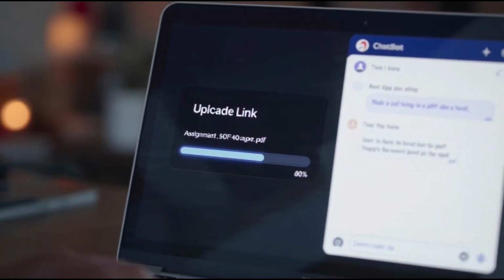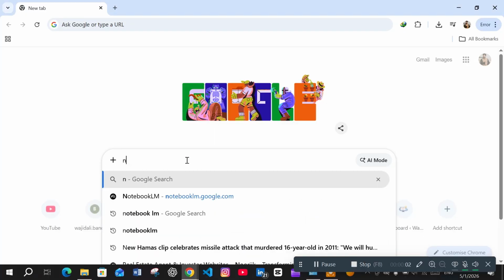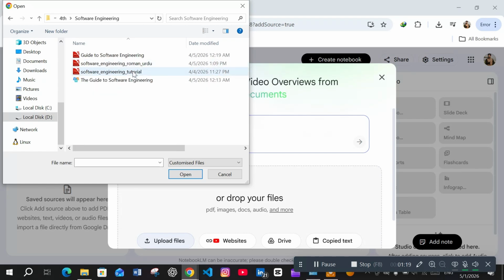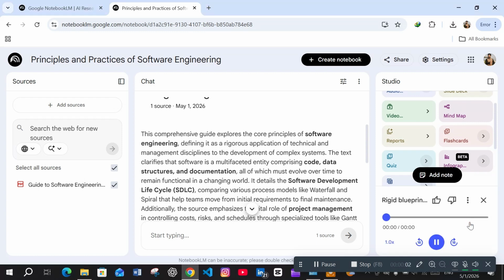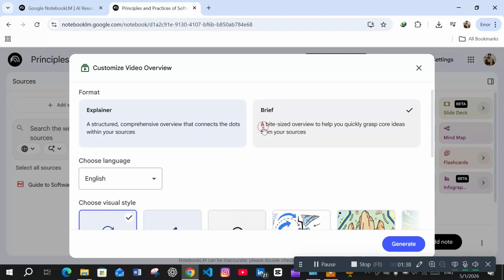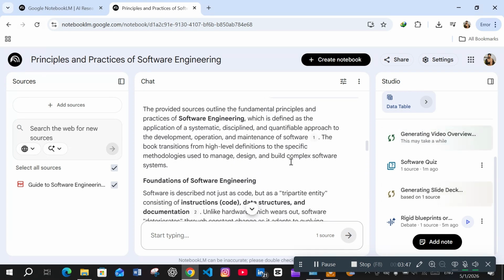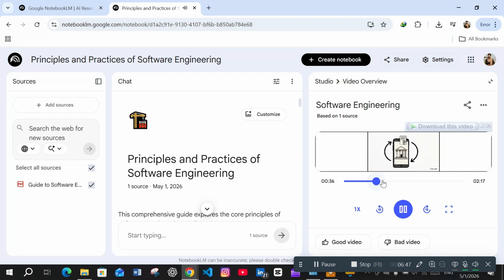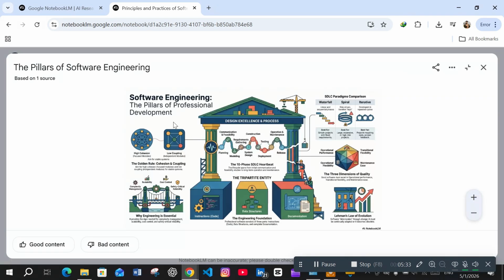This FREE AI Tool Will Change How You Study (NotebookLM) | Best Free AI for Students 2026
Discover NotebookLM — a powerful and free AI tool that can turn your PDFs, notes, and study material into podcasts, slides, quizzes, and even video lectures. In this complete tutorial, you will learn how to use AI as your personal study assistant.
Discover one of the best free AI tools for students in 2026 — NotebookLM. In this complete tutorial, you will learn how to turn your PDFs, notes, and study material into podcasts, slides, quizzes, summaries, and even video lectures.

If you are tired of reading long PDFs and boring notes, this AI tool can completely change the way you study. NotebookLM works on your own uploaded data, making it more accurate and reliable than traditional AI tools.

In this video, you will learn:

How to use NotebookLM step-by-step
Upload PDFs and study materials
Convert notes into audio podcasts
Generate slides and presentations (PPT)
Create quizzes for practice
Generate video lectures
Summarize YouTube videos and websites
Use AI as a personal study assistant

This tool is perfect for students, researchers, and anyone who wants to learn faster and smarter.

🔗 Useful Links